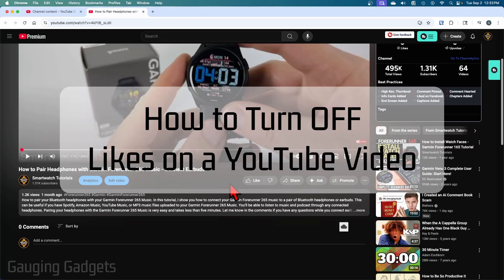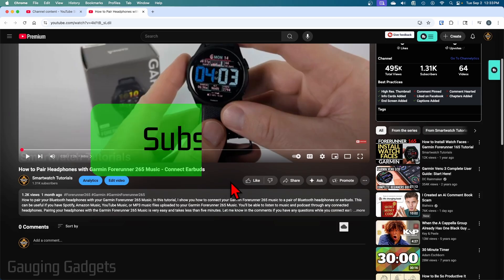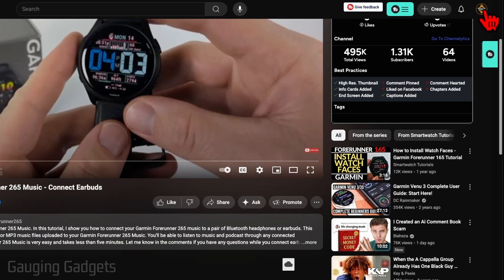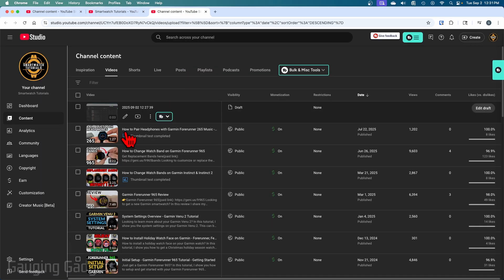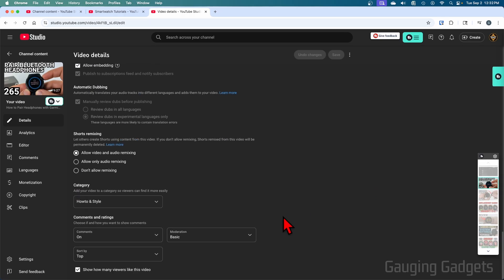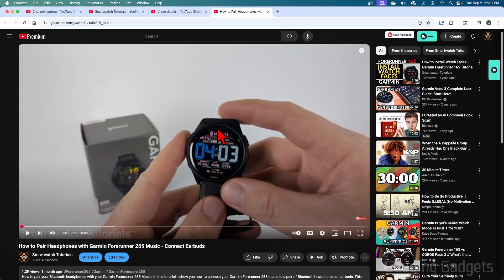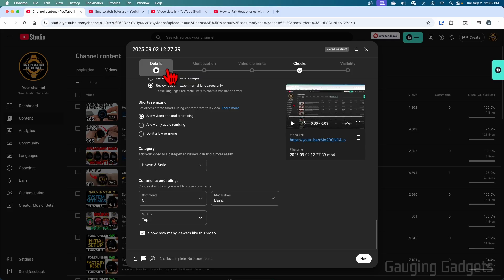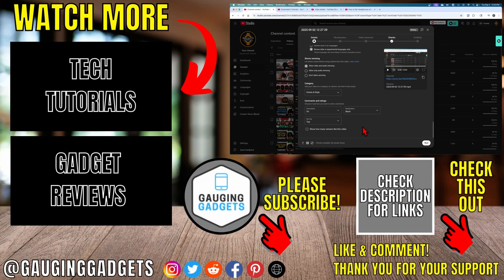How to Turn OFF Likes on YouTube Video - Disable Video Rating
How to turn off likes on a YouTube video is simple once you know where to look in YouTube Studio. In this tutorial, I show you how to disable video rating by hiding likes and dislikes on your YouTube videos from viewers. This means you can prevent the like and dislike count from showing publicly while still keeping control over your channel settings.